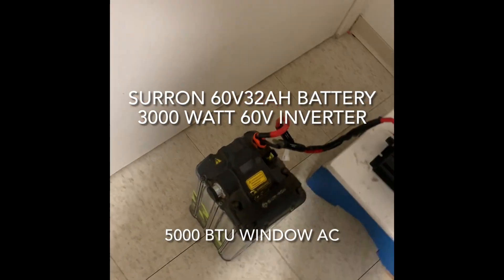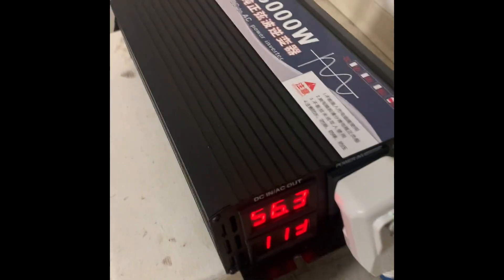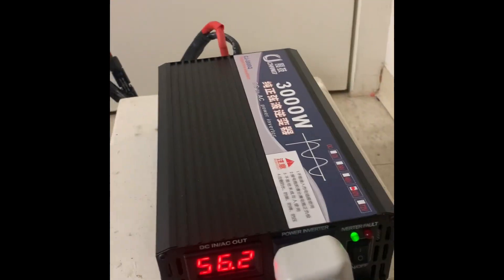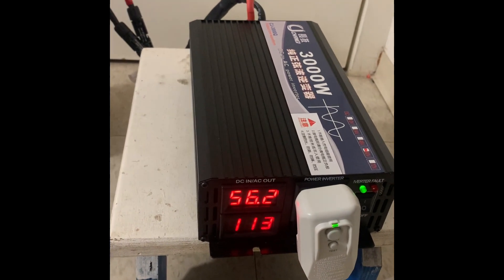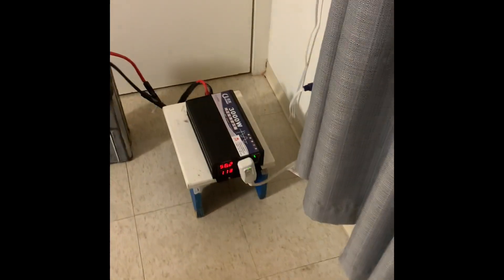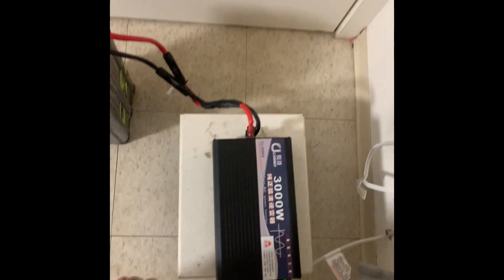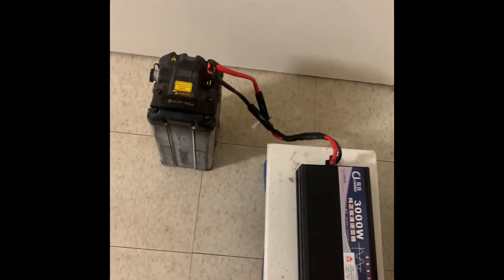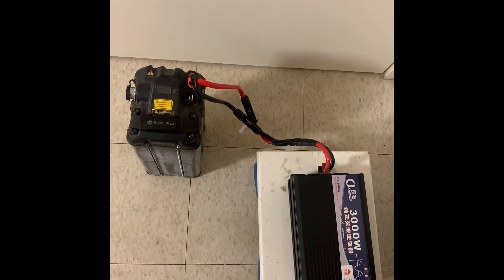SURRON BATTERY RAN A WINDOW AC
I Paired my surron battery with a inverter and its pretty good as a back up generator !!

Please Dont do this at home
I have no clue what im doing

Ill be doing more tests soon with other Items